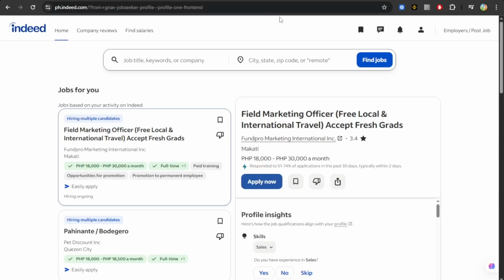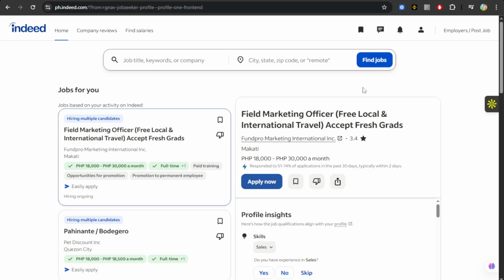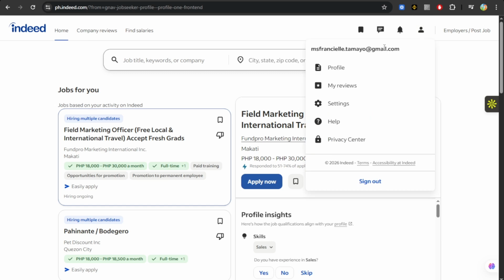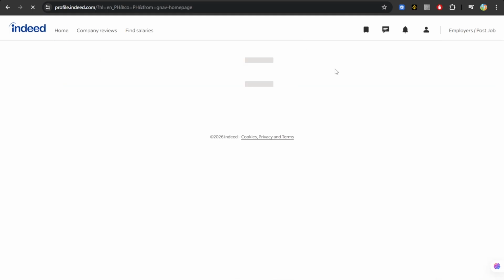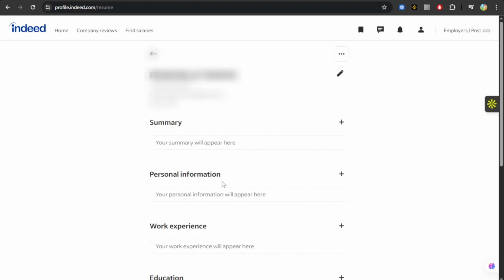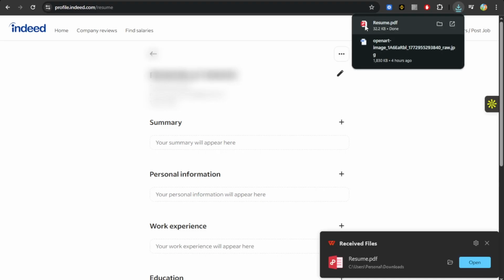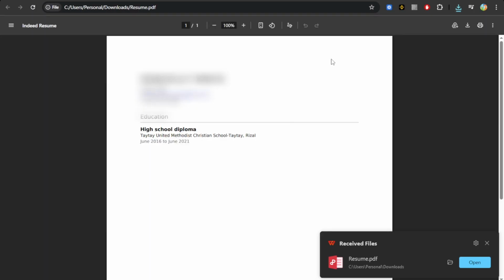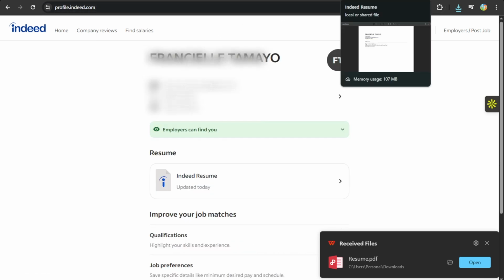How to Download Your Resume from Indeed (2026 Step-by-Step)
Learning how to download your resume from Indeed is a vital step for keeping a personal backup or applying to jobs outside the Indeed platform in 2026. This tutorial provides a direct, step-by-step walkthrough for exporting your file on both desktop and mobile devices. On the desktop site, we show you how to navigate to your Profile, click on the Resume tab, and locate the three-dot options menu (or the download arrow icon) next to your file. For mobile users on the Indeed app, we demonstrate how to access the "Resume" section under the "You" tab, where you can tap Download to save the file directly to your phone’s internal storage or cloud services like iCloud and Google Drive. This guide explains why PDF is the default and recommended format, as Indeed automatically converts all resumes to PDF to ensure your formatting remains professional and consistent for employers. You will also discover how to choose between different resume templates before downloading if you used Indeed’s built-in builder. Following these instructions ensures you always have a high-quality, ATS-friendly version of your professional history ready for any opportunity, without any unnecessary fluff.